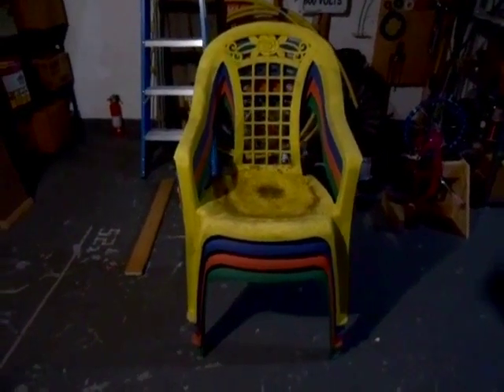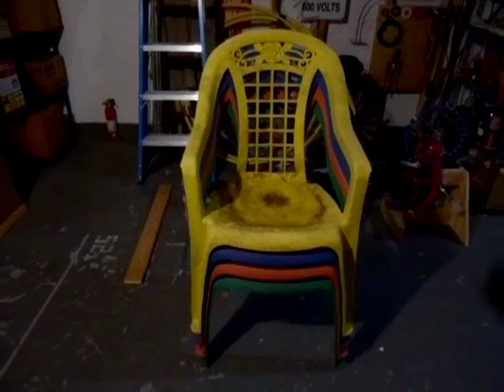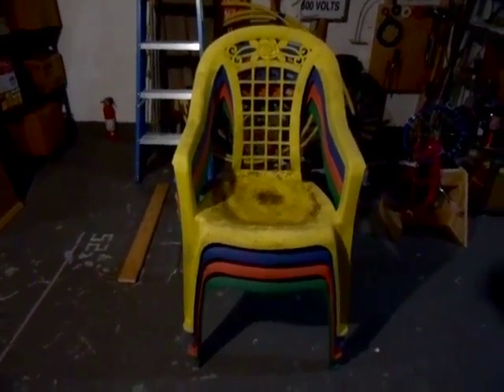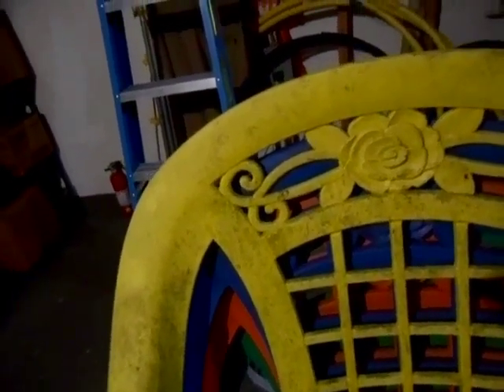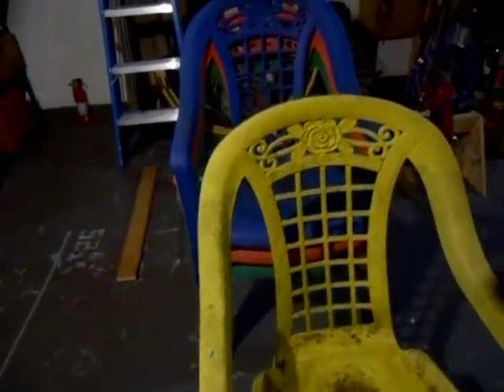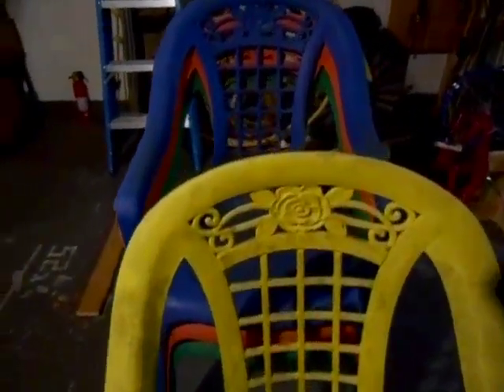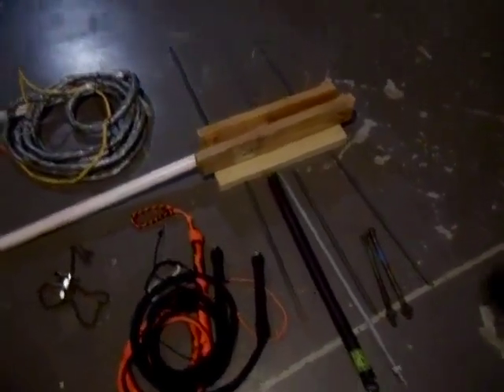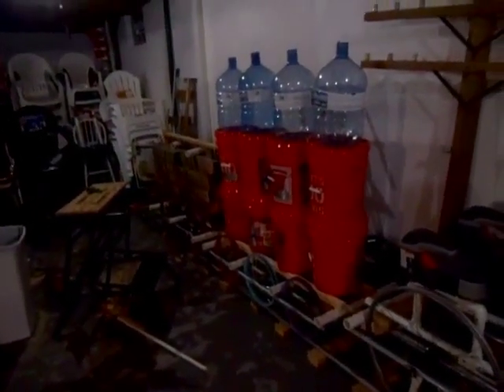Bryan Gets Some Chairs